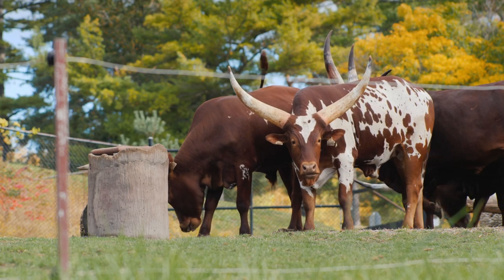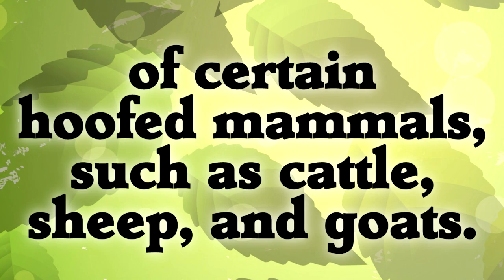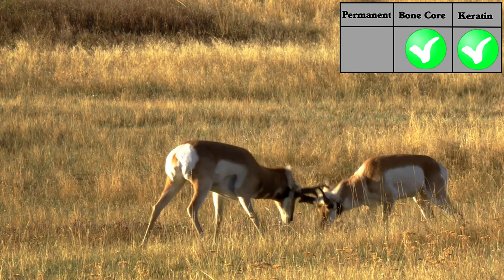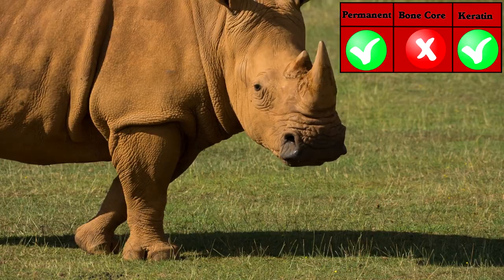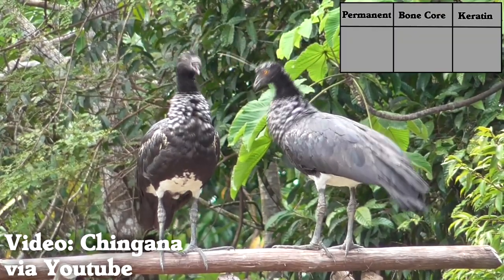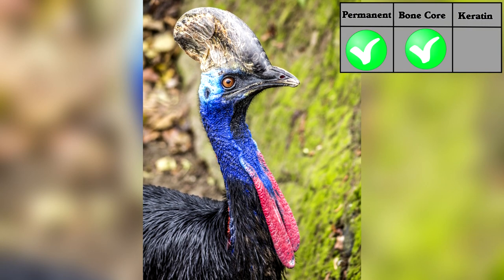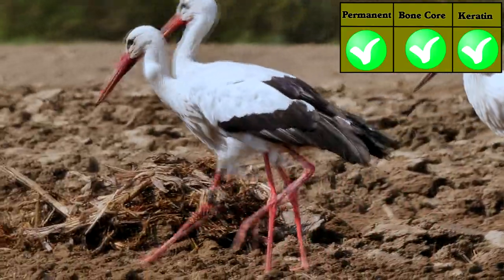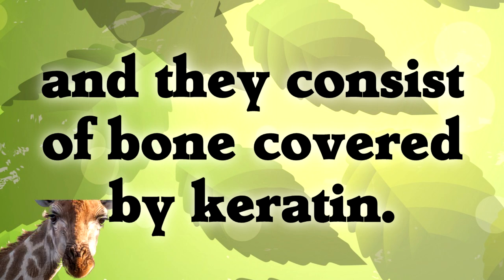What IS a Horn? - Animals That Don't Really Have Horns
Some animals have AMAZING horns.  Other animals have things that LOOK like horns, but are not.  Let's explore the diversity of animals and find out which ones have horns, and which ones do not.

True horns have a very specific defintion.  The American Heritage Science Dictionary defines a horn as, "Either of the bony growths projecting from the upper part of the head of certain hoofed mammals, such as cattle, sheep, and goats. The horns of these animals are never shed, and they consist of bone covered by keratin."

That seems very oddly specific compared to the way we use horn in normal language, which is "something that looks like a horn".

By going through a series of animals that break the "rules" in different ways, we will learn how that definition was made, and gain a new appreciation for the diversity of life.